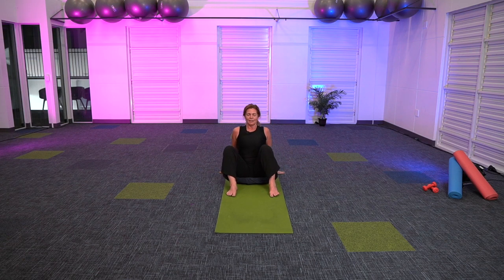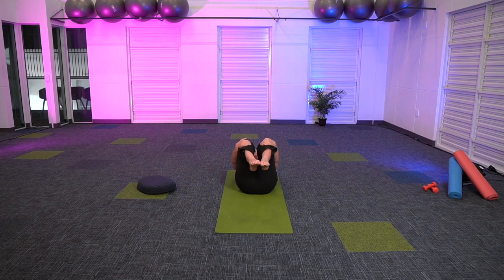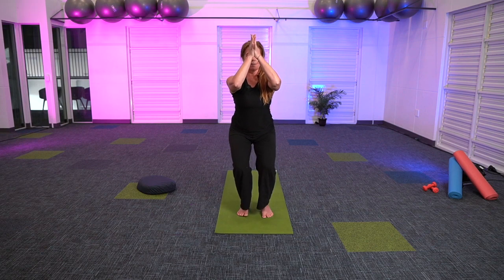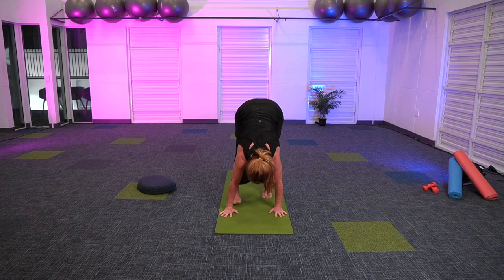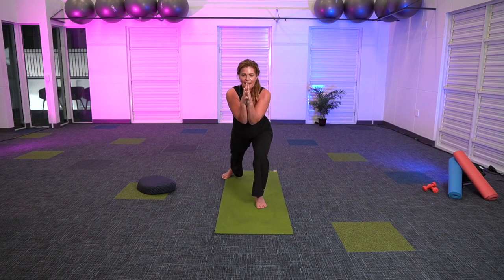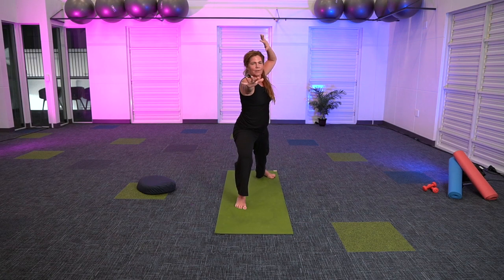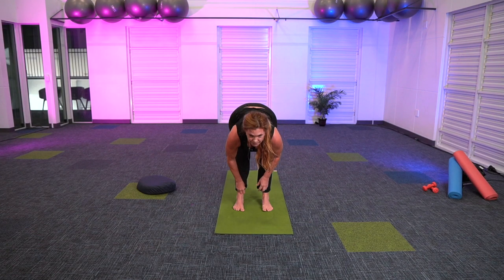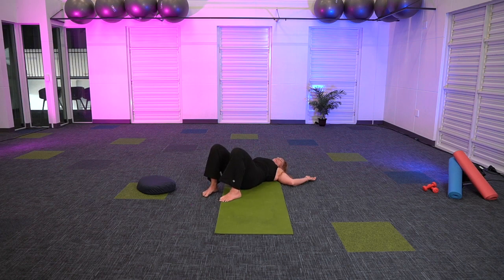Mat Yoga with Kate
Join Kate for an intermediate Yoga session to reconnect mind body and improve mobility, flexibility and strength.  Class includes a gentle 10 minute warm-up followed by more challenging poses for those with previous Yoga experience.